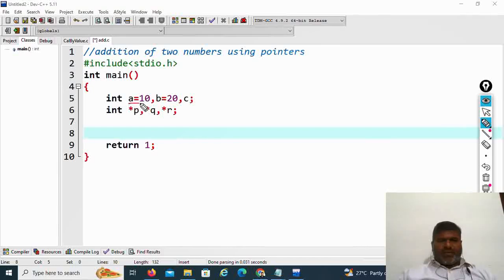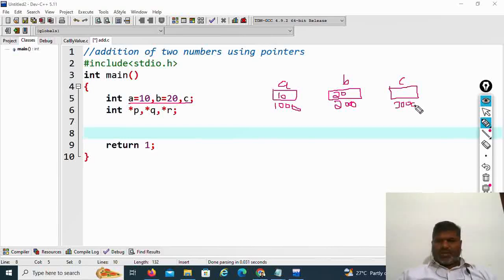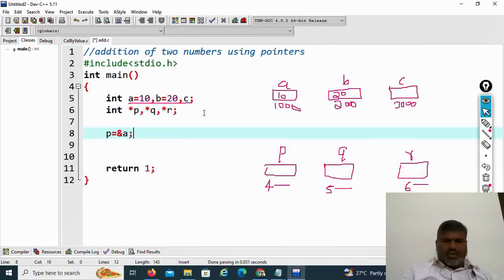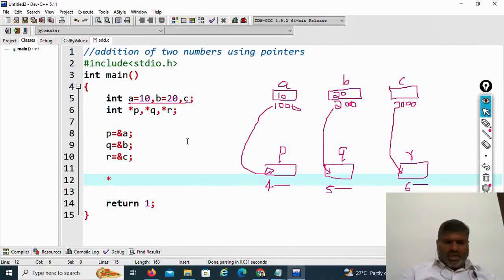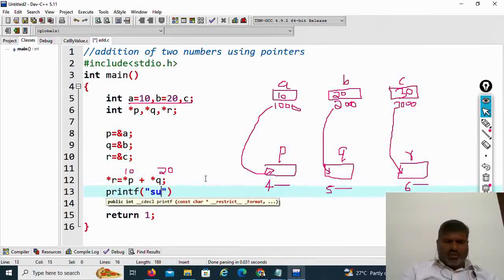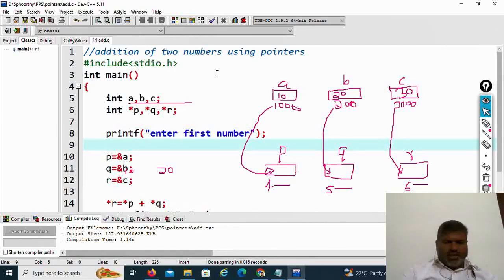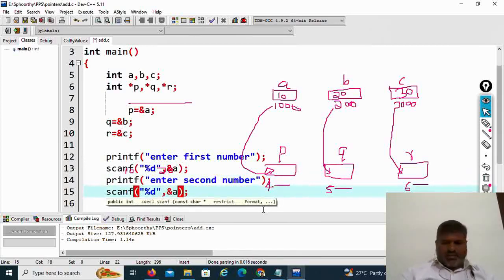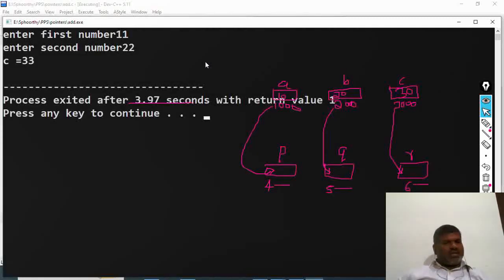C8.5|Addition of two numbers using pointers in C| for Beginners | Dr Khaja Masthan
Addition of two numbers using pointers